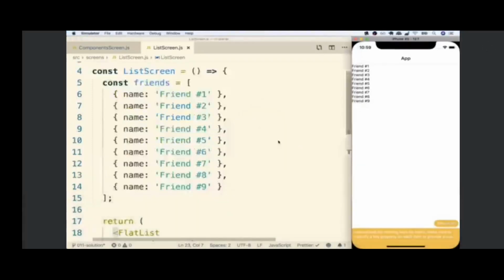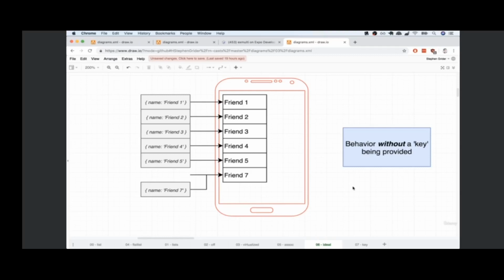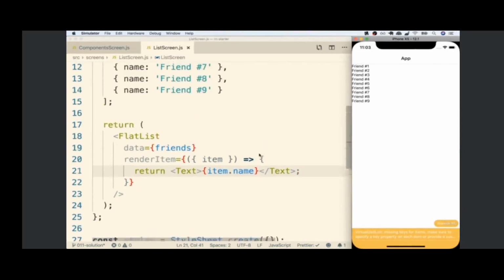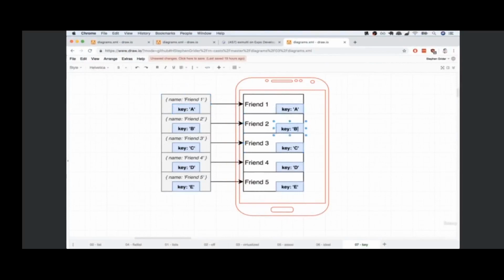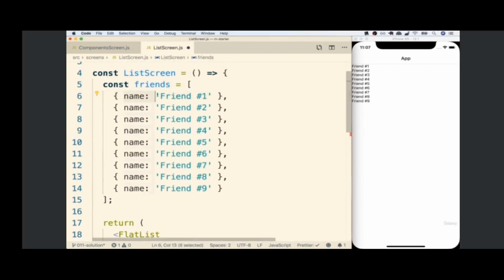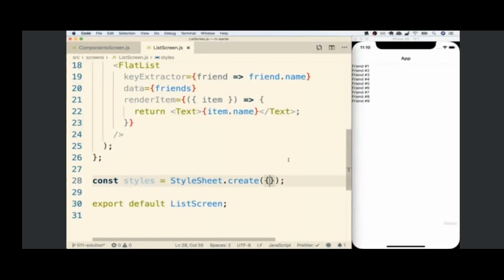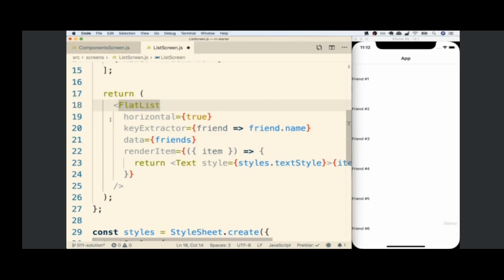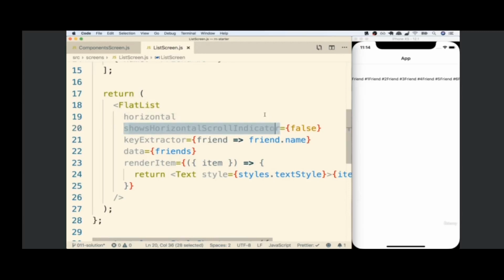React Native Course Part 7 | Key property in FlatList | FlatList in Mobile App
In this video you can learn how to handle key property in FlatList. This key property is a main property in Flat List.